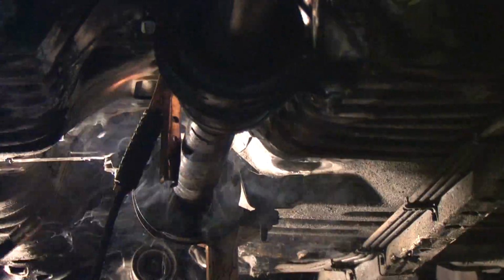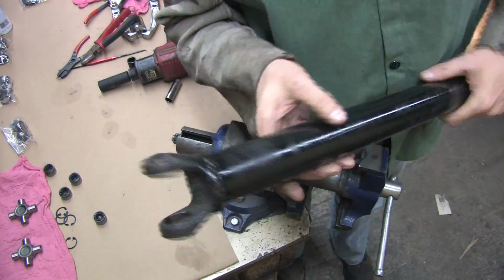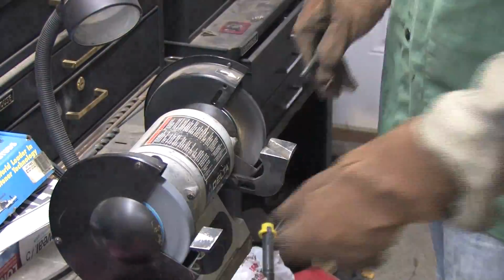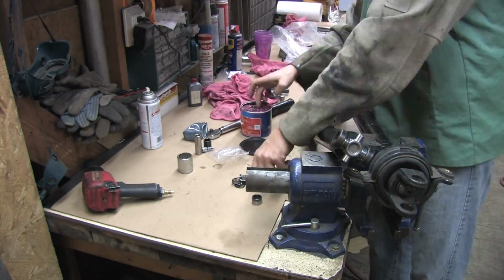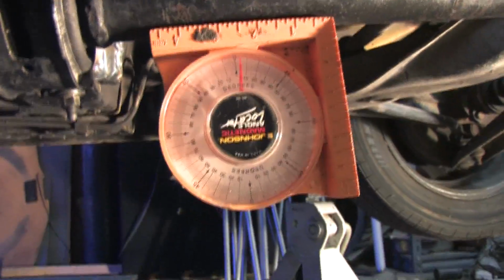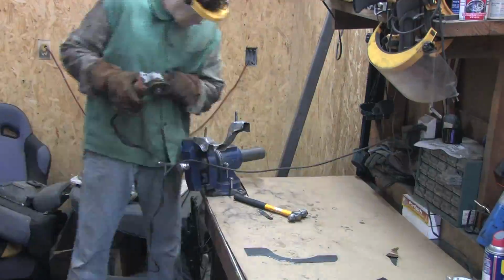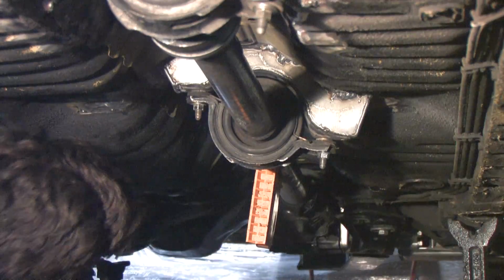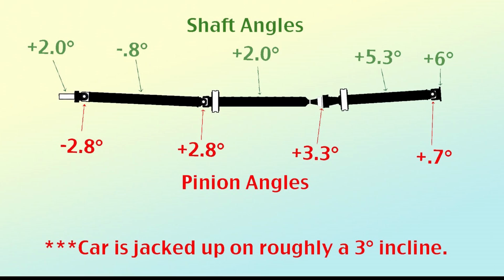Colt Driveshaft Install Part 2/3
It cost me $55 to have my driveshaft shortened.  They even painted it at that price.  After rebuilding the Colt's driveshaft I clear up the process and complete its installation.   I discuss fabricating the front carrier bearing mount and positioning it, illustrate pinion angles, and hit 2 points left out of the driveshaft series.  Those two points being the grease volume in the Lobro boot and using Loctite during assembly.

No fancy audio track this time.  Rumor has it some people had trouble concentrating, and we're going to cover a lot of ground fast.  It's also extremely difficult to generate 18 minute songs just to have them permanently get hung in YouTube's copyright arbitration.  So this time it's just a detailed explanation of how this worked out for me.  No distractions.

The driveshaft was shortened as the final edits were being placed on the last video.  I jumped right back into the garage to bring you the next 12 hours of footage in just under 18 minutes.  There's no perfect recipe for an AWD Colt.  Everyone bakes theirs a little different.  I convicted myself to share its entire transformation and potentially my fiery death in it on YouTube.  Hopefully not the latter.

I just want to clear something up because I don't want a flame war about this again.  I'm not here as a professional mechanic handing out diplomas.  If someone learned anything from my experience, that's the reward in hanging out here.  Anyone is welcome to disagree with my methods at any time, but I'm not going to argue or volley about this subject with anyone in 500 character comments unless it's constructive.  If anyone wishes to complain about me breaking bolts loose by hitting my wrenches with a mini-sledge, you're welcome to simply explain a better method that worked for you on these parts.

You can't fit sockets over the bolt heads or nuts so you can access them with impact wrenches or breaker bars.  There's a carrier bearing tight up against the nut side, and the bolt heads rest against the lobro joint's metal boot cup which is not dimpled to allow access for a socket.  If you strip out the 7mm allen-head portion of the bolt, you'll never be able to torque the bolts back down.  If you use a torch there's a high probability of starting a grease fire.  A grease fire isn't very easy to stop.  Most people take apart a Lobro joint because the boot is ripped and grease is leaking out.  You have fuel, you have air, don't add fire.

No it's not good for your tools to hit them with a hammer, yes it's dangerous because wrenches can become airborne, but if you do this over a workbench and take precautions, it's extremely effective and you won't get hurt.  I have little concern with a 12mm crescent wrench if it's all that's standing between me and having a 500hp AWD Colt.  If you manage to break a wrench, they're still much cheaper to replace than a fire extinguisher.  I received dozens of complaints about shop ethics, but this is an acceptable means of breaking bolts loose when all else fails.  It's the nature of red thread locker.  I figured it was better to explain this here in the comments so others will firstly understand why it's not the ideal method, but most of all why it's the least-dangerous method.  You will injure yourself far worse if the jaws of your wrench spread and you smash your knuckles against something when it slips off.  I respect the reasoning behind others' concern on this topic and I don't want anyone getting hurt either... so consider that your 12mm wrench may be expendable on this job, and proceed at your own risk.

But the other thing I left out of the driveshaft series... make sure you have a fresh tube of red loctite handy.  I thought I had mine before I started the job and it was hard as nails.  You need red loctite on your Lobro bolts.

I do indeed fail at important things from time to time.  I'll be sure to do it on-video and make a public example of myself when I do so we can all learn from it.